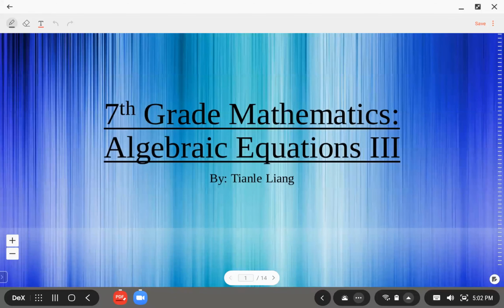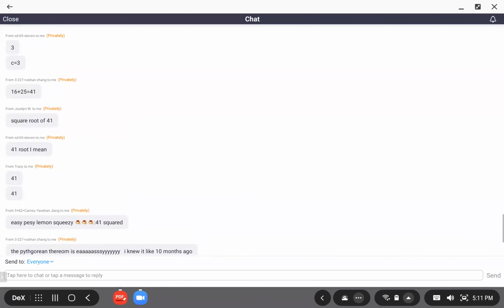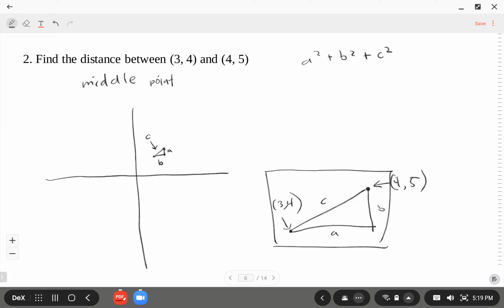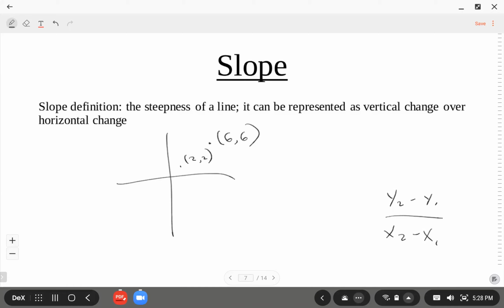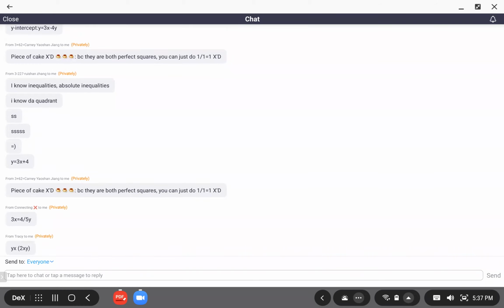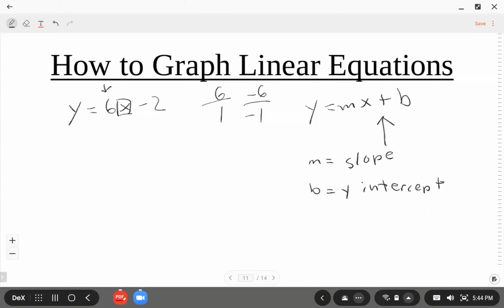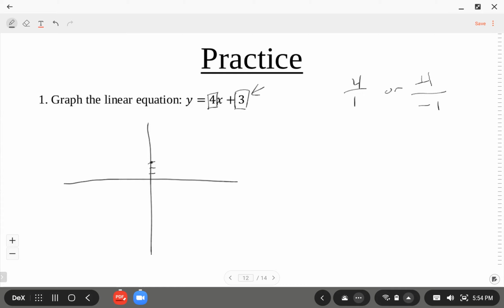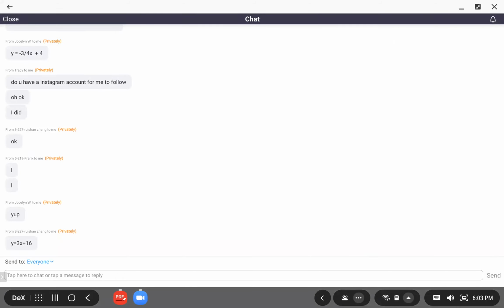7th Grade Mathematics | Algebraic Equations III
In this video, students will further their knowledge with algebra. We will be learning about coordinate planes, slope, y-intercept, and slope intercept form. Enjoy! 😊